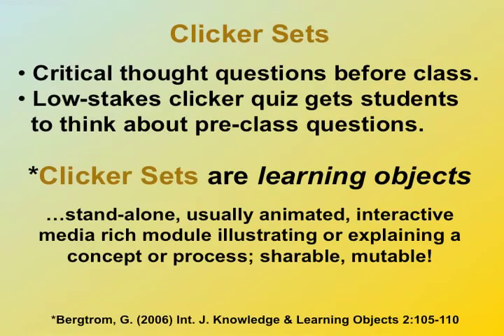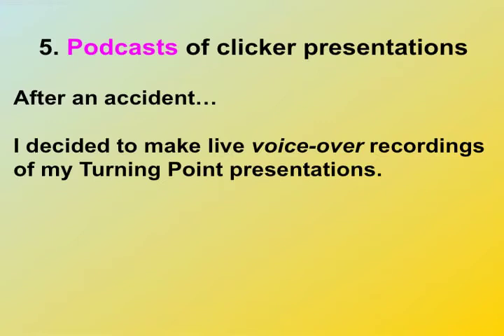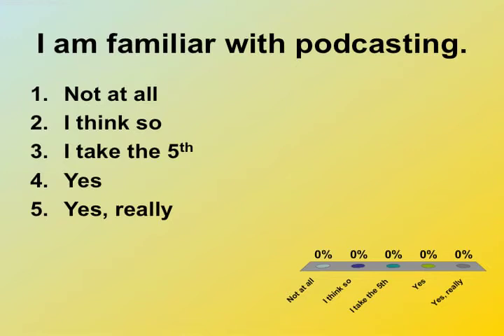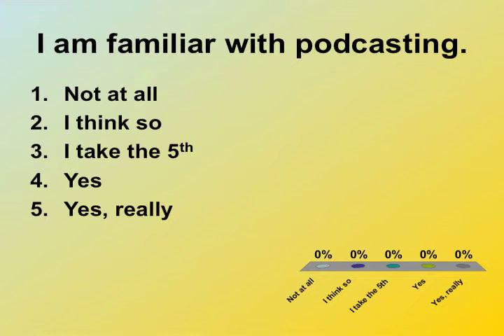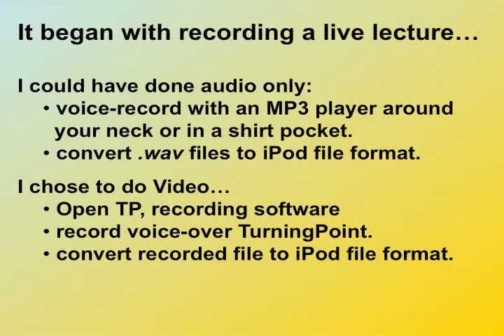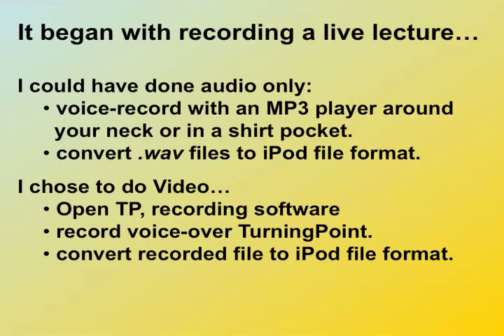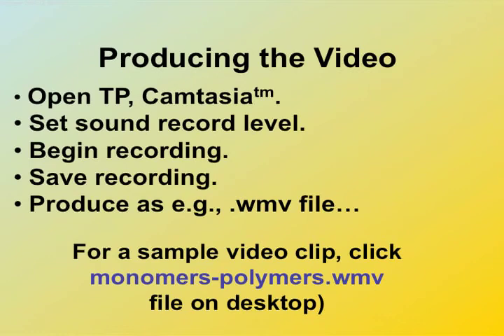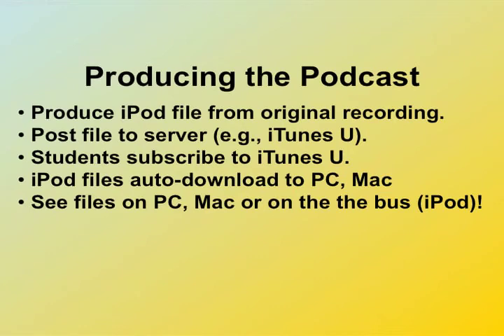Student Engagement: part 3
Video tutorial to improve knowledge attainment: from clickers to podcasts all from TurningPoint Technologies X2